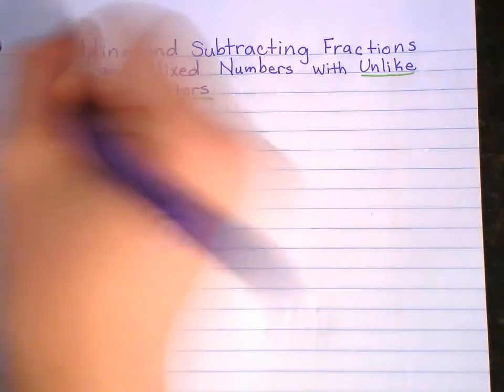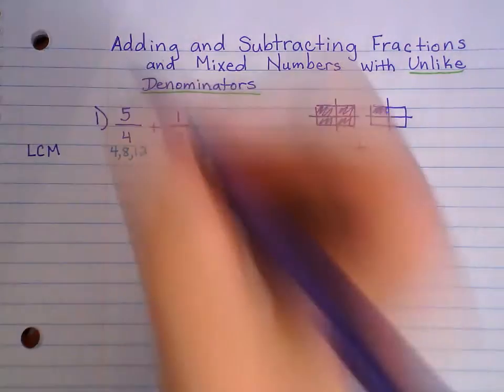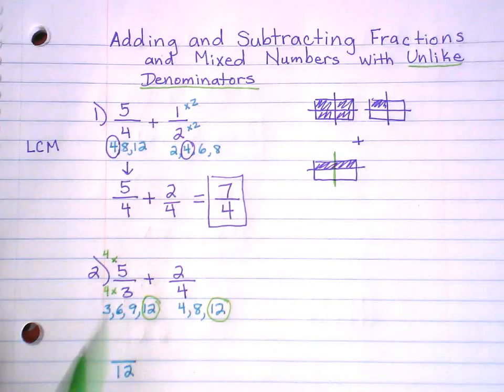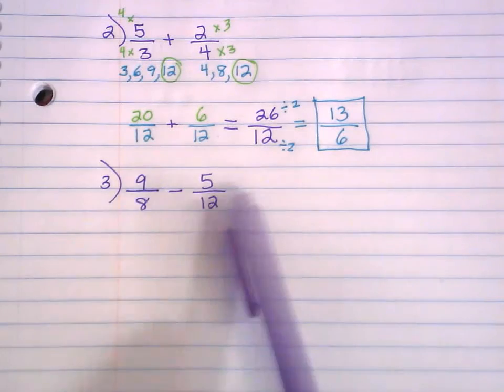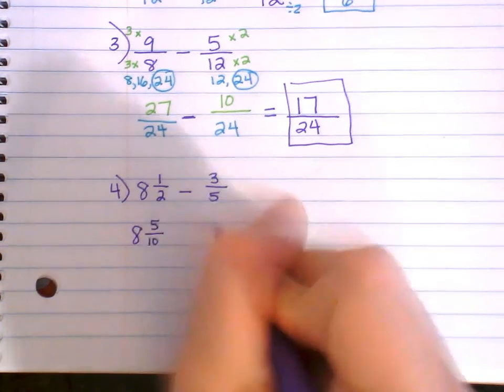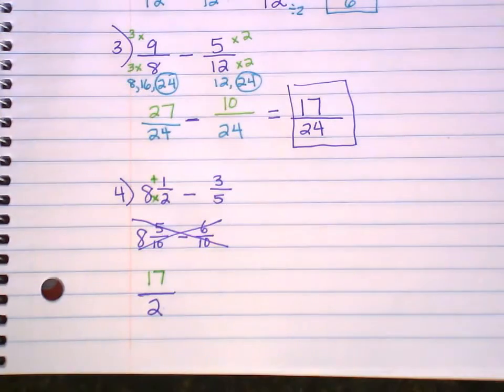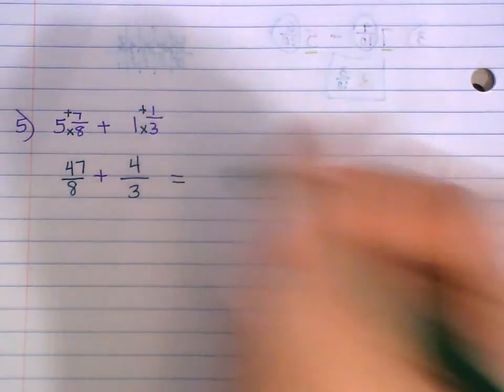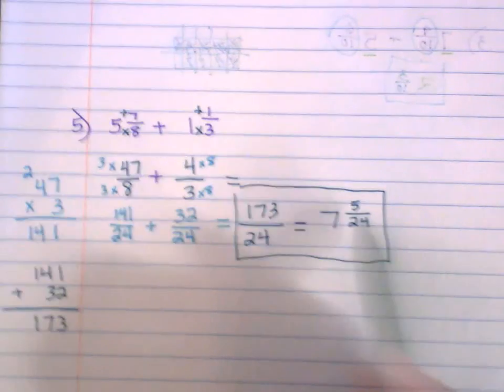Adding and Subtracting Fractions and Mixed Numbers with Unlike Denominators